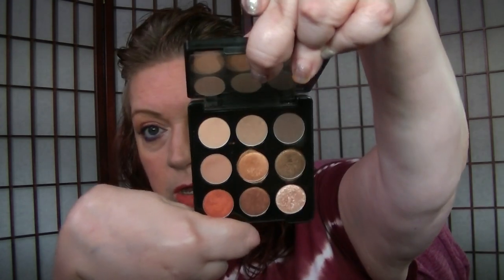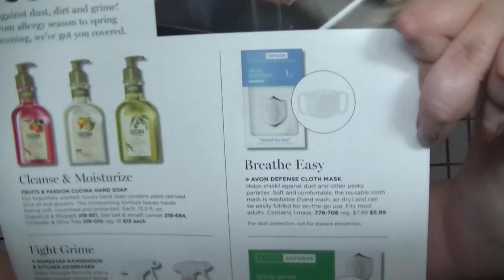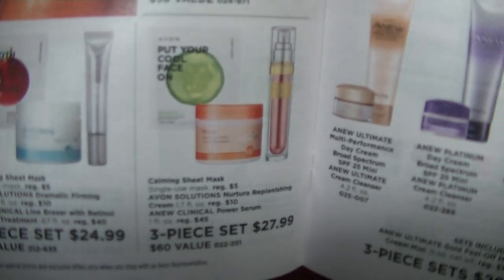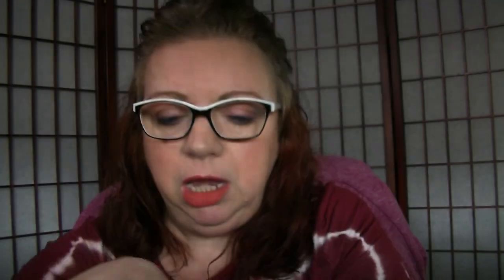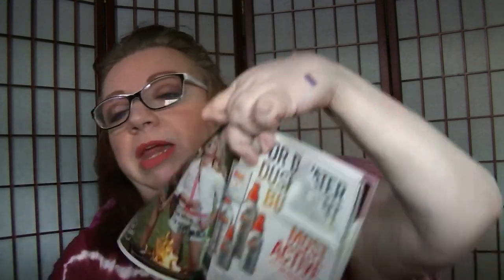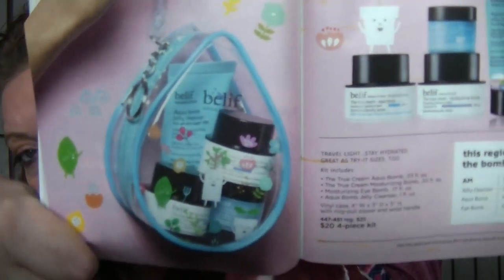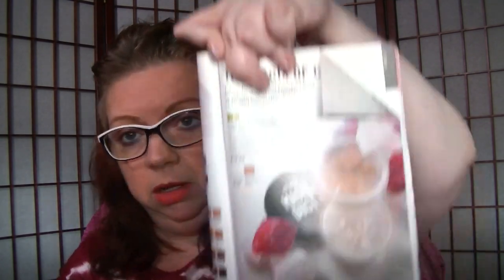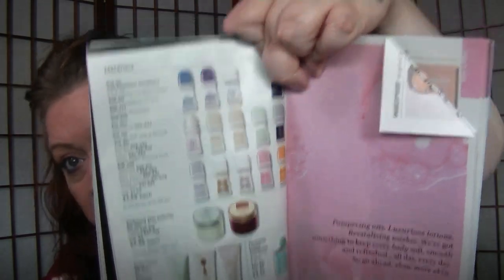Avon Campaign 12 - Avon Defense, Far Away Amalfi & Eye Bomb!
Campaign 12 is live now through May 26, 2020

Avon Defense Items:
Cloth Mask #778-708
Defense Hand Soap #778-330
Defense Nitrile Gloves #781-825
Disposable Mask Pack 50 #381-090
Instant Ramen 5 Pack #378-887

What I'm wearing:
Far away Amalfi #642-403
VDL LumiLayer primer #680-911
Cashmere Compexion Foundation Marshmallow #715-538
Cashmere Complexion Concealer Cheesecake #703-356
Transforming Contour Stick Light #649-140
Magix Dust Finishing Powder fair/Light #953-602
Moisture Cushion Blush Coral #464-639
Moisture Cushion Highlighter #464-681
Mono Pop Eyeshadow Mood Brown #210-262
Glimmershadow Pink Topaz #479-150
SuperShock Volumizing Mascara Black #533-332
Glimmerstick Eye LIner Purple Rain #469-186
Tattoo Station Brow Pencil Light Brown #870-318 coming in c14
Hi Brow Sculpting Gel Soft Brown #871-109 coming in c14